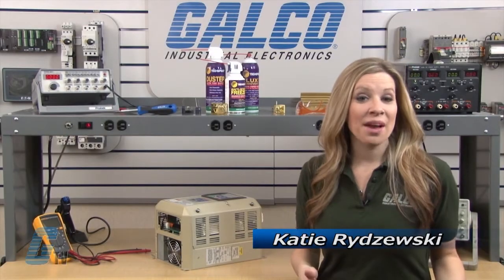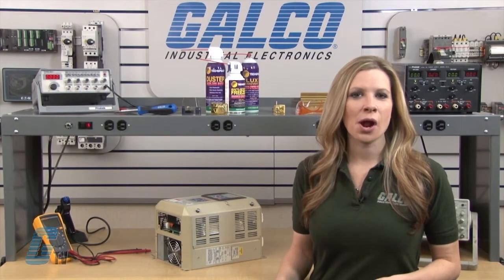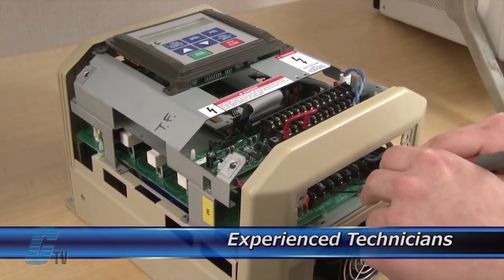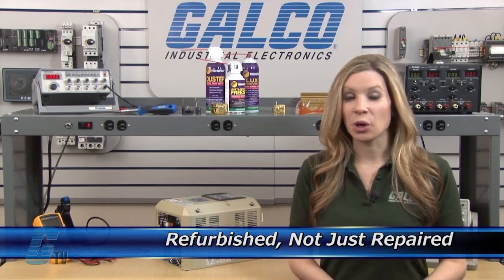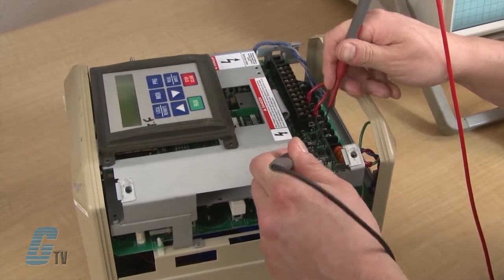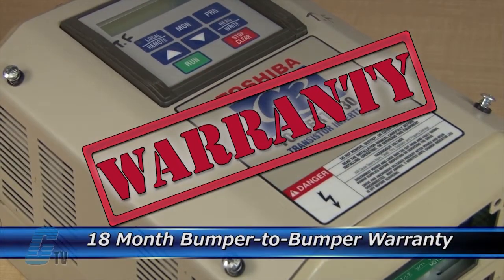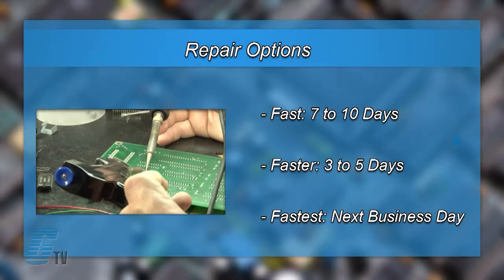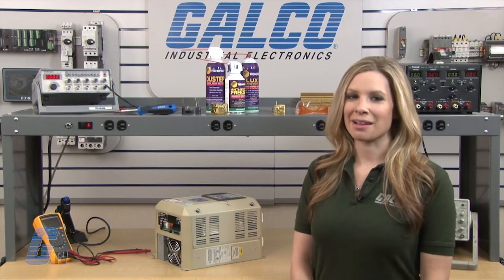Toshiba G3 AC Drive Repair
Toshiba G3 AC Drive Repair repaired by experienced technicians.  Katie Rydzewski presents Galco's repair capabilities.  to get your item repaired.

18-Month 'Bumper-to-Bumper' Warranty -- The entire unit you send to us for service is covered under warranty, not just the portion repaired.